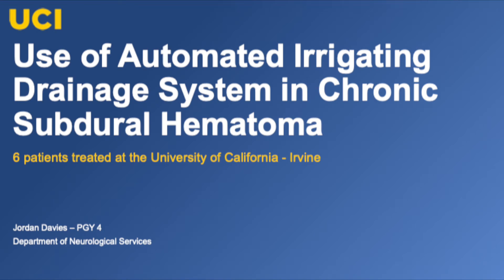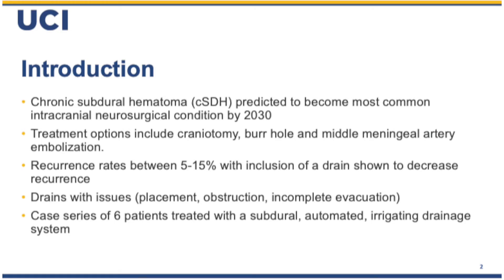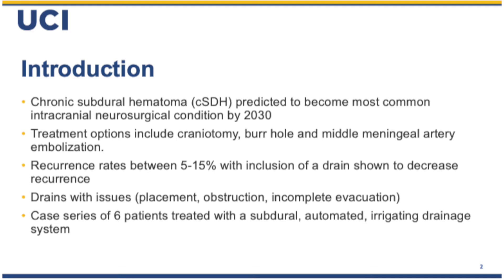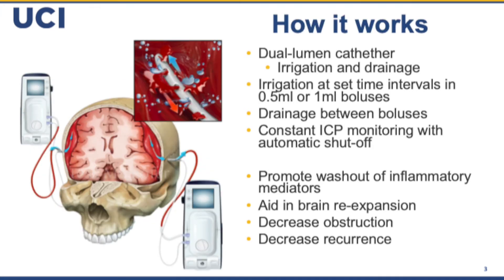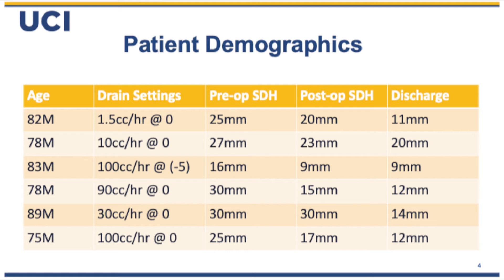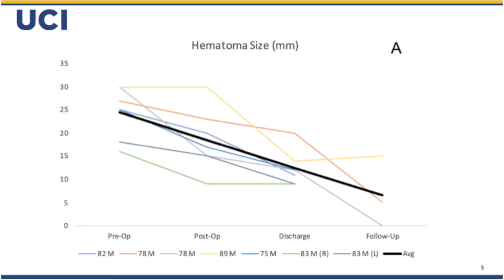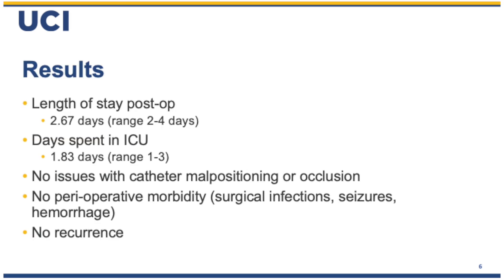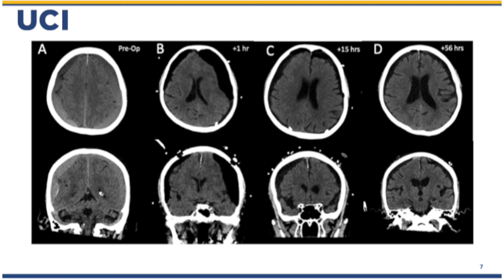Automated Irrigating Drainage System in Six Patients W/ Chronic Subdural Hematoma -Dr. Jordan Davies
Use of Automated Irrigating Drainage System in Six Patients With Chronic Subdural Hematoma: A Single-Center Experience

Authors: Jordan Davies, Alexander S. Himstead, Ji Hyun Kim, Alvin Y. Chan, Diem Kieu Tran, Frank P. Hsu, Sumeet Vadera

Abstract:
Background
Chronic subdural hematoma (cSDH) is predicted to become the most common intracranial neurosurgical condition by 2030. Recurrence is estimated between 5-15%, and the use of a surgical drain is associated with lower recurrence rates. The authors present their experience with six patients undergoing cSDH evacuation with an irrigating drainage system, comprising the largest single-institution group in the United States (US).

Methods
IRB-approved, retrospective chart review was performed for six patients who underwent irrigating surgical drain placement during cSDH evacuation. Outcome measures included device settings and duration of the irrigating drain, postoperative length of stay, neurological status at follow-up, and hematoma recurrence.

Results
There were no recurrences noted within this group at last follow-up, with an average follow-up length over three months. The average postoperative length of stay was 2.67 ± 0.51 days. Patients were drained on average for 1.41 ± 0.49 days at 0cm water, irrigating at 55.25 ± 46.44cc/hr. On postoperative day one, average hematoma size and midline shift (MLS) reduction were respectively 13.43 ± 3.31mm and 5.71 ± 1.33mm. No device-related complications were noted.

Conclusion
The authors' early experience with this irrigating drainage device demonstrates that it is safe and effective for this population. Although this is a preliminary study on a small sample size, the excellent results warrant further investigation and establishment of a standard protocol to compare against current treatment regimens.

Dr. Jordan Davies, Neurosurgeon from UCI Health, presented his case review series utilizing IRRAflow to treat patients suffering from chronic subdural hematomas (cSDH). This case series focused on device settings and duration during treatment, hospital length of stay, neurological status at follow-up, and hematoma recurrence.

•Length of stay post-op was 2.67 days vs. US national average of 6
•Days spent in ICU was 1.83 days
•No instances of catheter malposition or occlusion
•No recurrence to date
•Continued reduction in hematoma size throughout course of treatment with IRRAflow